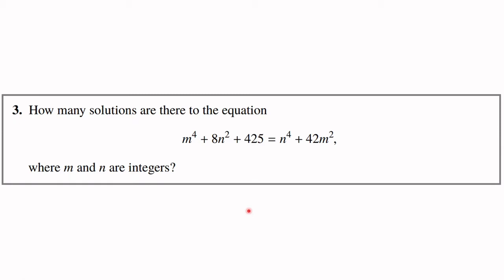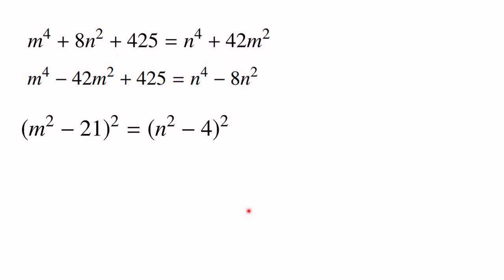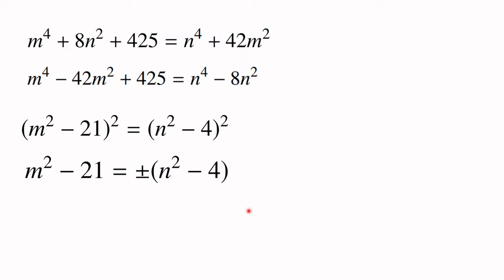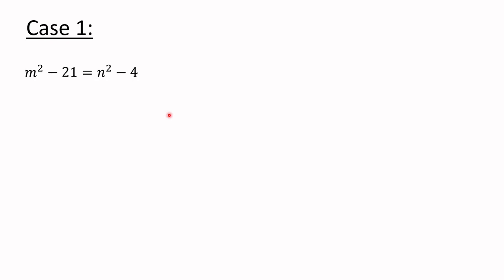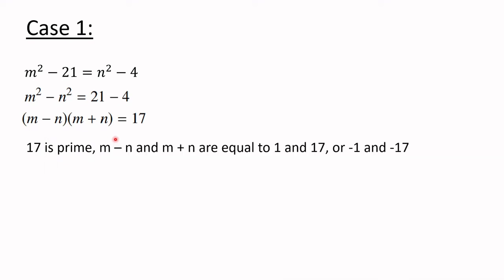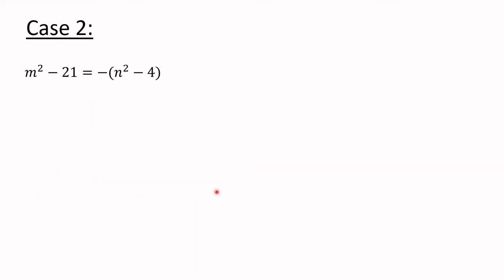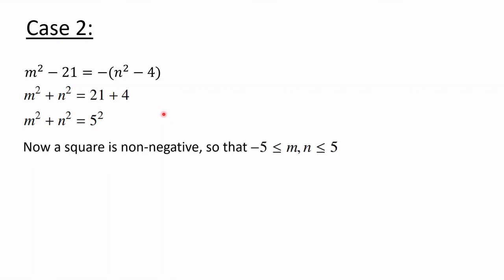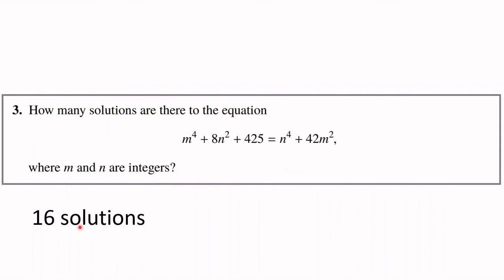Maclaurin 2017 Question 3 | UKMT | Rising Star Math YouTubers Challenge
I'll be showing you how to do Question 3 from the Maclaurin 2017.
If you just want the question: 1:15